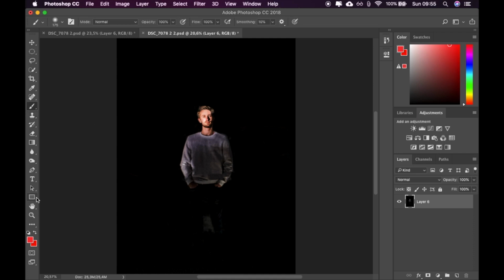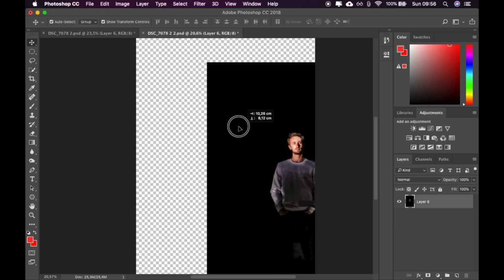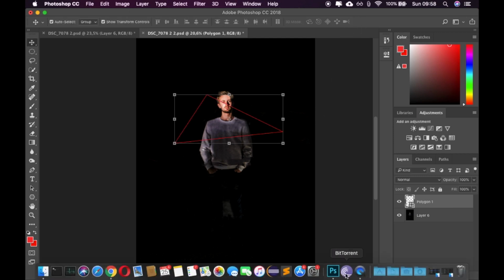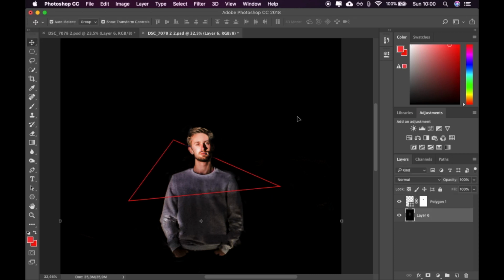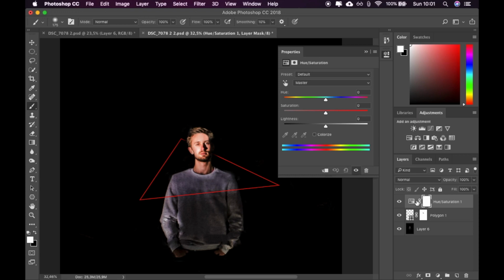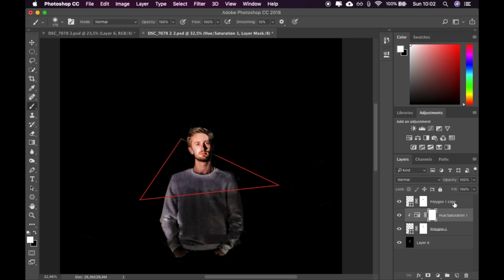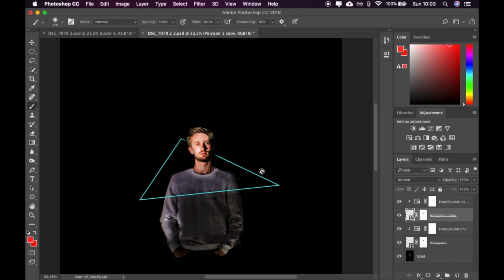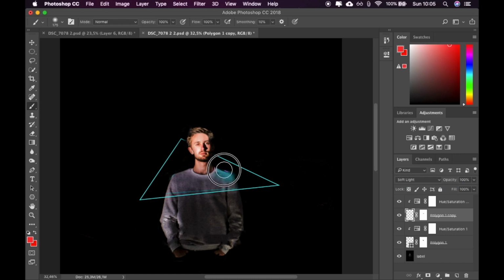Neon Photo Manipulation | Photoshop Tutorial